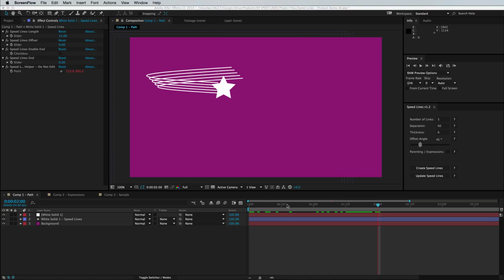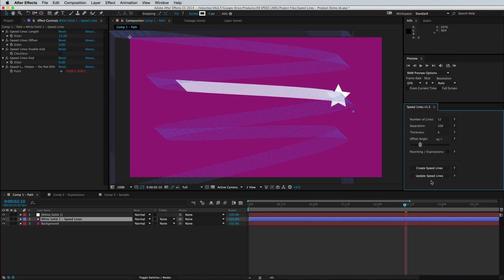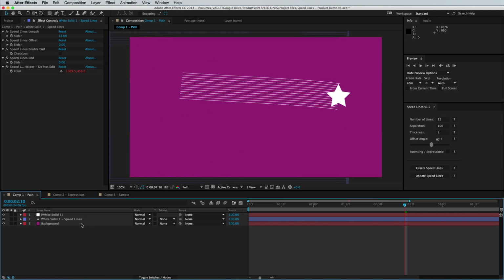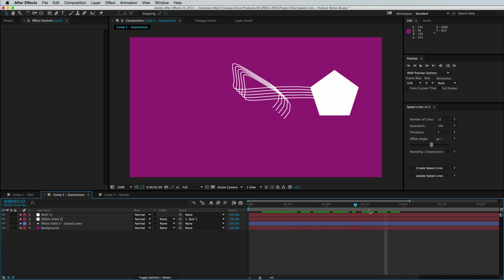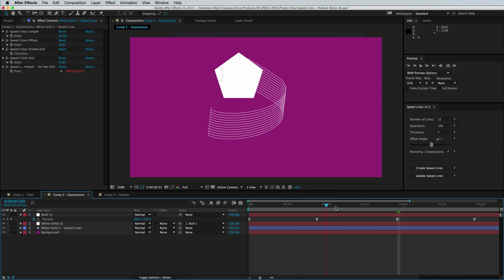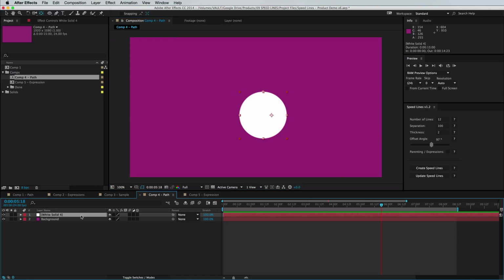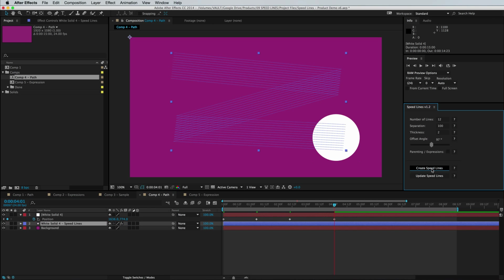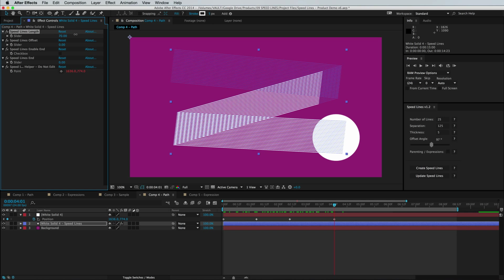SPEED LINES Script for After Effects [Download]